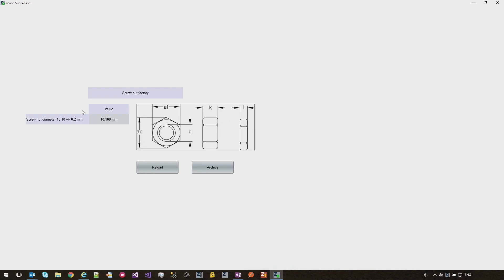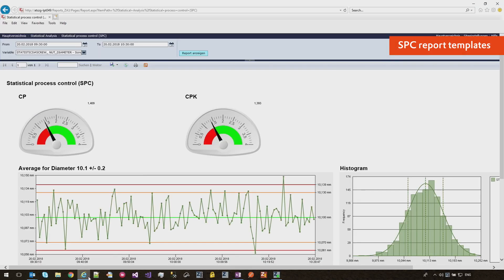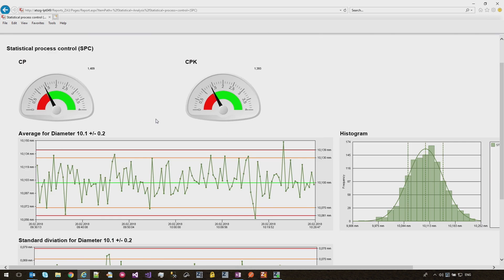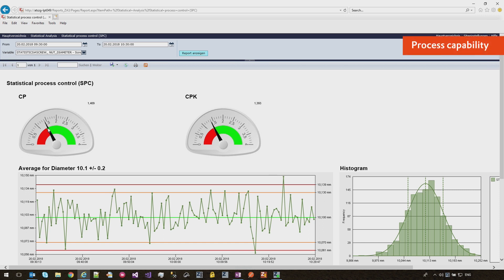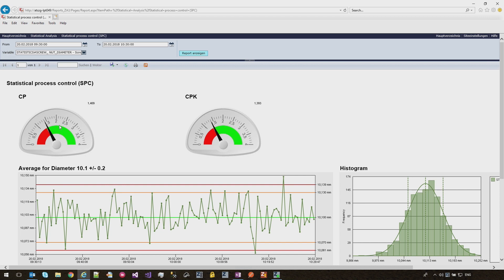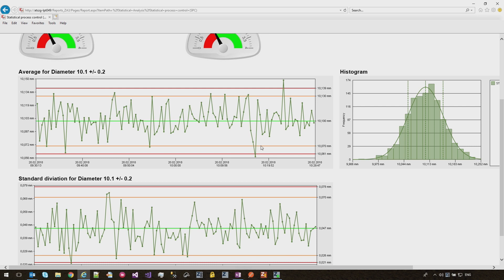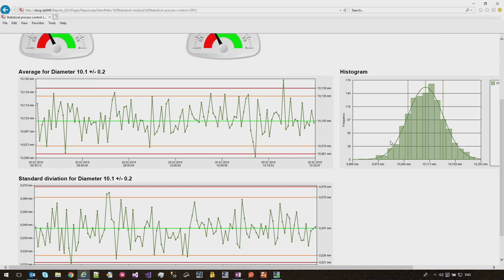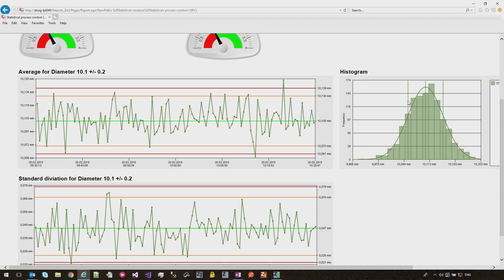Easy-to-make SPC reports for great product quality (Episode 19)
Using Statistical Process Control (SPC) can reduce waste in your production process and improve quality of outcomes. Start producing with gourmet accuracy right now!

Additionally, we recommend you watch our zenon Tutorials about zenon Analyzer Basics.

00:10 SPC = Statistical Process Control
01:09 zenon for quality reports
02:22 SPC report templates
02:47 Process capability
04:26 Chart control
06:18 Histogram